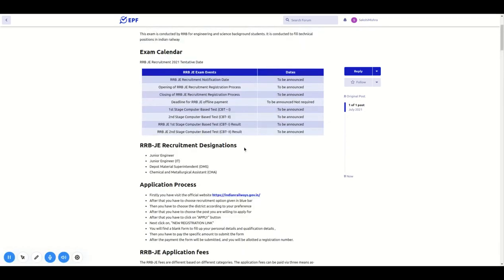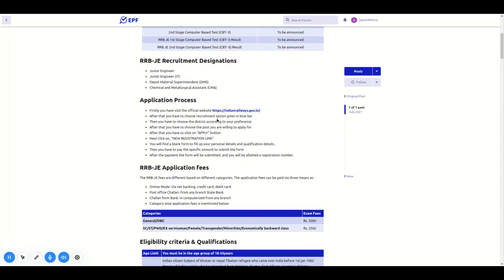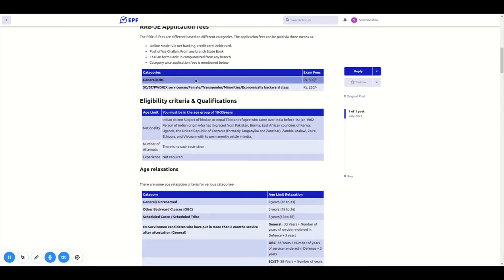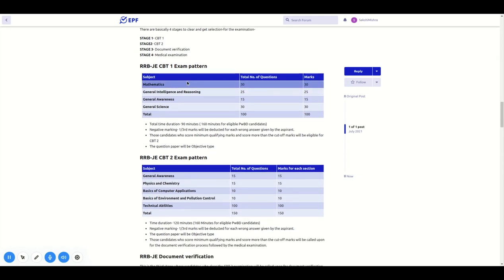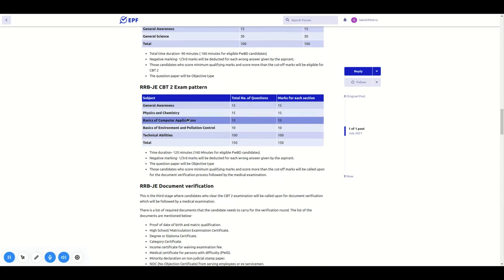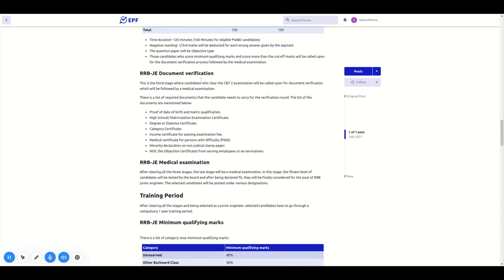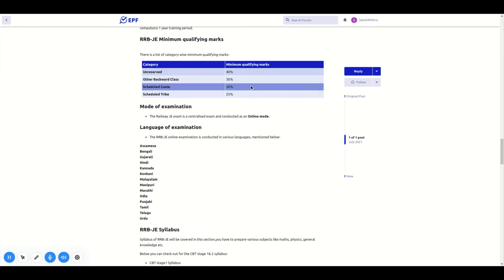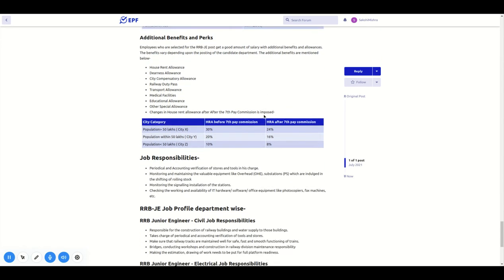RRB JE | Exam Details| Job Profile | Eligibility Criteria | Salary | Promotion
For more details, FAQ’s and discussions related to this exam, visit our community forum

Civil Services Exam OR Administrative Service exam.
National level competitive examination conducted by Union Public Service Commission for recruitment to various Civil Services of the Government of India.
• Indian Administrative Service,
• Indian Foreign Service, and
• Indian Police Service along with
Various other central government services like Indian Audit and Accounts Service, Indian Customs and Central Excise Service, Indian Defense Accounts Service and Indian Revenue Services
Age limit for taking this exam is 21 years to 32 years.

Notifications in Feb/March

• Preliminary Exam in May/June
• Mains Exam in Sep/Oct
• Interview in Feb/March next year.
Only six attempts to clear it.

Indian Forest Services Exam
Indian Forest Services exam or IFS Exam is taken by the UPSC for recruiting officers for the Indian Forest Service.
A Bachelor’s degree with at least one of the subjects namely mathematics, physics, chemistry, botany, zoology, geology, statistics, veterinary science and animal husbandry OR hold a bachelor's degree in engineering, forestry, agriculture OR medicine to apply for this examination.
Minimum 21 years maximum 32 years
Notification in Feb/March
• Preliminary Exam in May.
• Final Exam December.

Combined Engineering Services Exam
Combined Engineering Services Exam or IES Exam is conducted by the Union Public Service Commission (UPSC) of India for the recruitment of engineers to the four categories of Engineering Services
• Civil Engineering
• Mechanical Engineering,
• Electrical Engineering and

To various posts in governmental organizations like:
• The Indian Railways
• Central Engineering Service
• Survey of India
• Engineering branches of Indian Ordnance Factories Service
• Military Engineer Services
• Indian Telecommunication Service
• Central Power Engineering Service and
• Central Water Engineering Service etc.
Must possess a B.E. degree or equivalent in the relevant branch.
Minimum 21 years and Maximum 30 years of age.

Notification in September
• Preliminary Exam January

Combined Defense Services Exam
CDSE is conducted by the UPSC for the selection of Commissioned Officers in the Armed Forces.
Held twice in a year in the months of February and September.
For Army, you must be a graduate in any stream and For Air force or Navy, you must be a graduate with Maths, Physics and Chemistry as the Main subjects at this level.
Between the age group of 18 years to 24 years, an Indian, single and physically and medically fully fit.

RBI Grade B Exam
Reserve Bank of India conducts the RBI Grade B Exam annually,
Notification in June
Exam is held in August.
Maximum age limit for taking this exam is 32 years
Total number of attempts available for this exam is 6.

SBI PO Exam
SBI conducts SBI PO Exam to recruit Probationary Officers for branches of State Bank of India across the nation.
Notification in April,
• Preliminary exam in June
• Mains exam in August.
Must have done graduation with not less than 60% marks.
Between 21 years to 30 years and
Maximum of 4attempts to clear this exam.

IBPS PO/MT Exam
Institute of Banking Personnel Selection Probationary Officers and Management Trainee Exam is conducted by the Institute of Banking Personnel Selection for selection of personnel for the post of Probationary Officers and Management Trainees in the 20 participating Public Sector Banks.
Notification in July
Preliminary Exam in October
Main Exam in November.
Minimum 20 years to Maximum30 years

IBPS SO Exam
Institute of Banking Personnel Selection Specialist Officer Combined Written Exam is conducted usually twice in a year by the Institute of Banking Personnel Selection as a pre-requisite for selection of candidates for the posts of Specialist Officer like
• I.T. Officer (Scale I)
• Agricultural Field Officer (Scale I)
• Rajbhasha Adhikari (Scale I)
• Law Officer (Scale I)
• HR/Personnel Officer (Scale I) and
• Marketing Officer (Scale I)
Notification in Oct/Nov
Preliminary in December.

SSC CGLE
Staff Selection Commission Combined Graduate Level Exam acronym as SSC CGLE is conducted by the Staff Selection Commission for recruitment of various Gazzeted and Non-Gazzeted posts in the Central Government departments like Assistant Audit Officer, Assistant Accounts Officer, Assistant Section Officer and Inspector of Income Tax and Central Excise etc.
Notification in Feb/March
Exam from May/August.
Minimum 18 years and maximum 32 years.